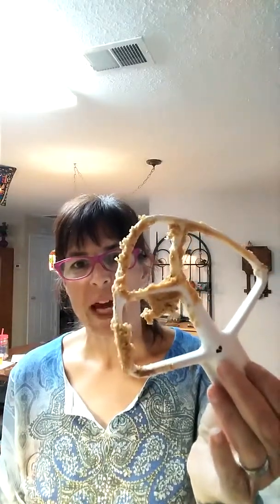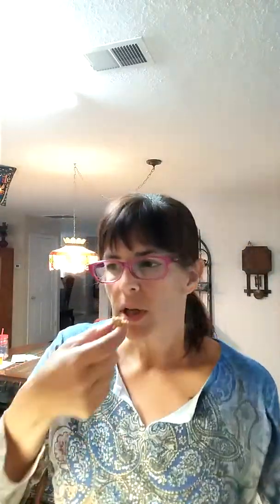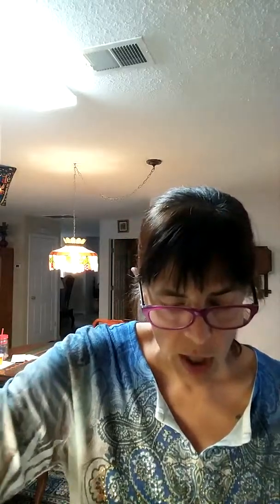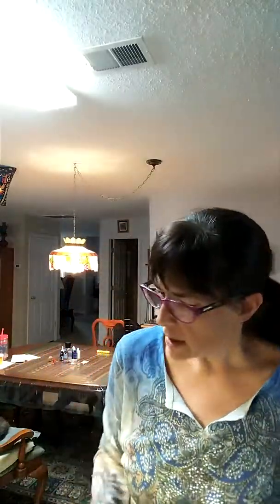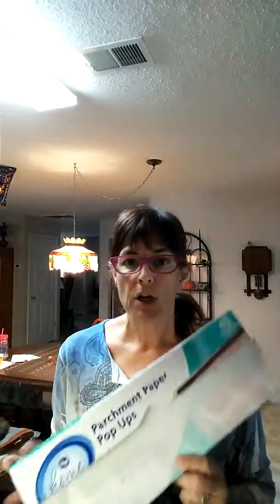YUMMY S Pumpkin Choco Chip Cookies